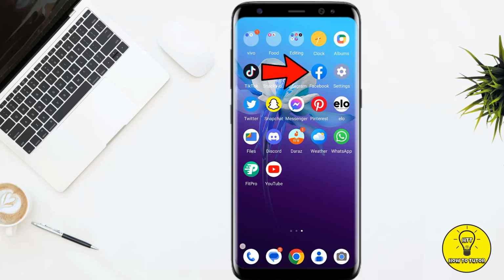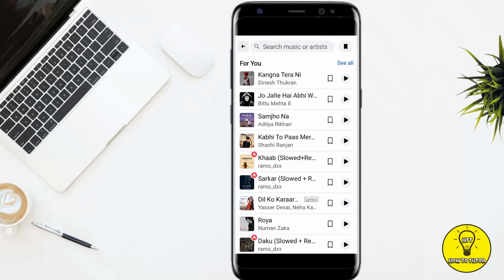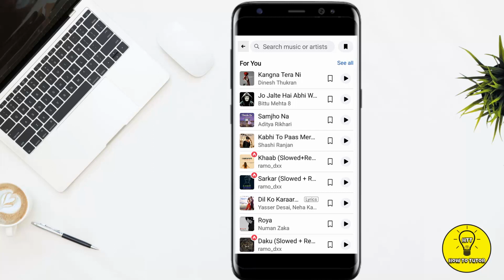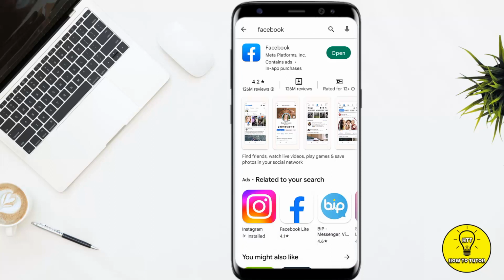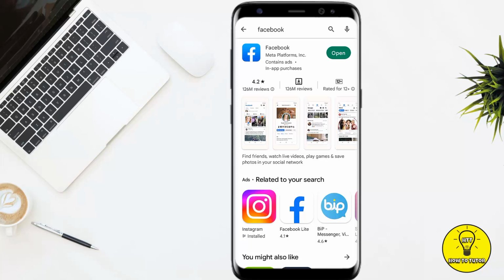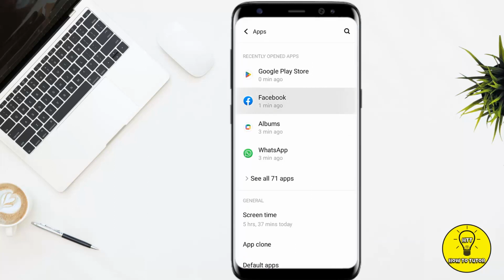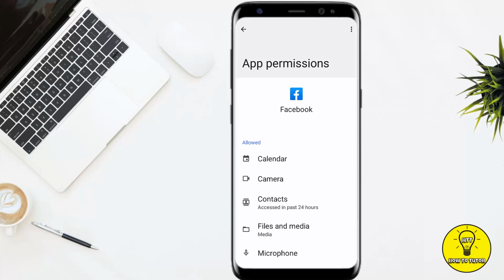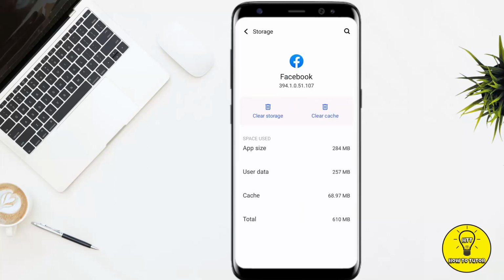How To Fix Music On Facebook Story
In this video we will teach you "How To Fix Music On Facebook Story"

You can also search this video via:

- facebook story music option missing
- how to solve facebook story music option